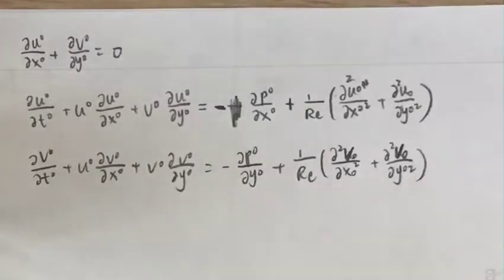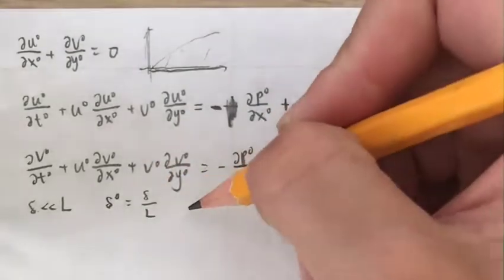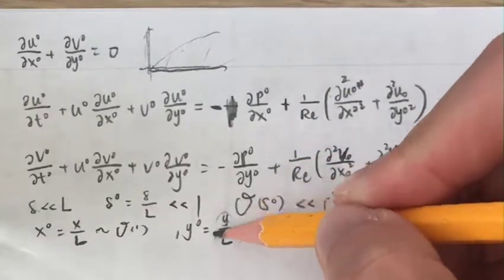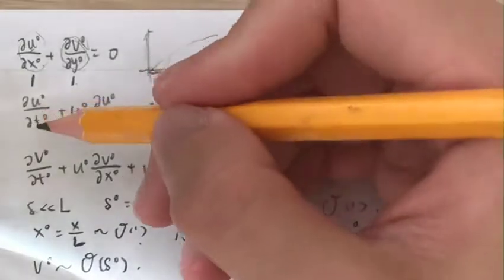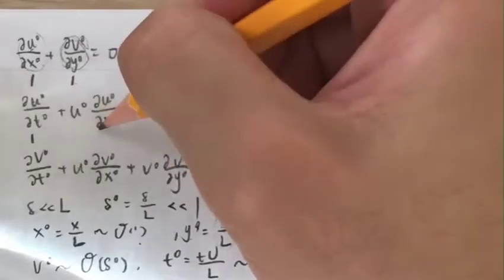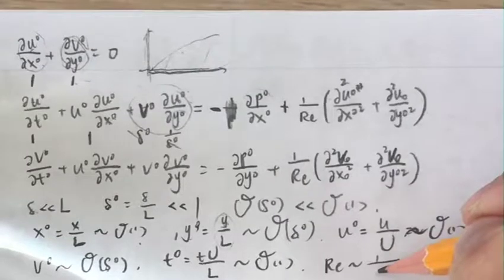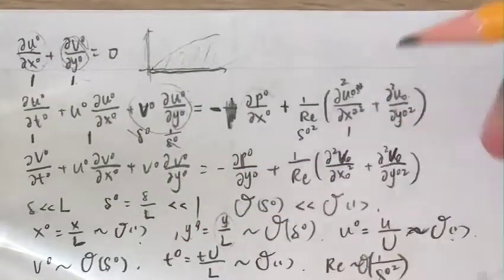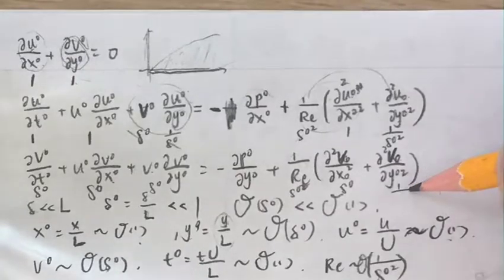032 boundary layer scaling 1 continued